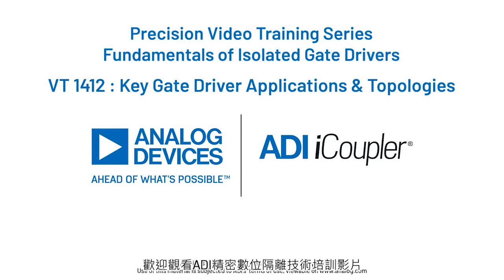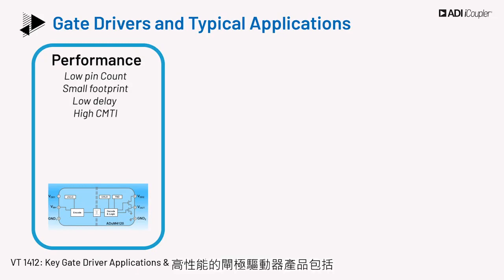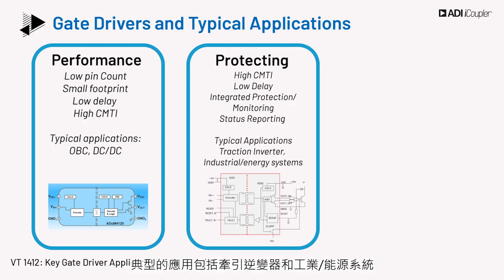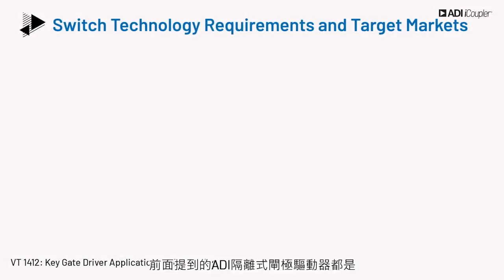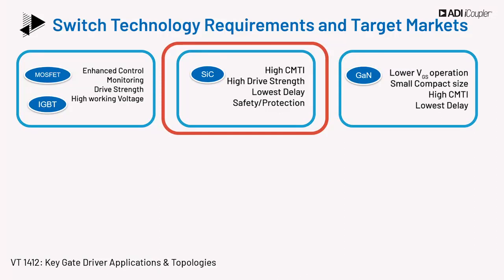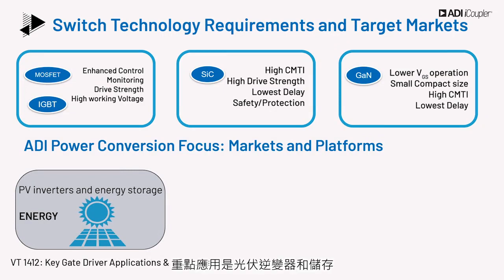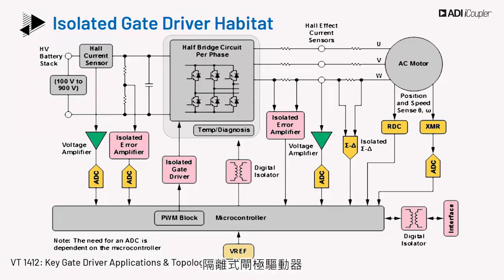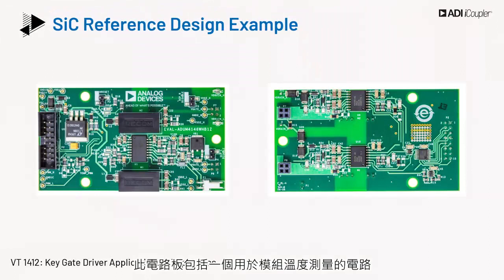VT1412：閘極驅動器的關鍵應用和拓撲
本影片是該系列的第六部，將討論使用這些閘極驅動器的應用和拓撲，其涵蓋了從能源到工業自動化和EV/HEV汽車等終端市場的基本系統拓撲及其開關技術要求。ADI電源轉換解決方案為現有的IGBT/MOSFET應用提供了很高的性能，同時為SiC和GaN等新興開關技術提供了強大的解決方案。